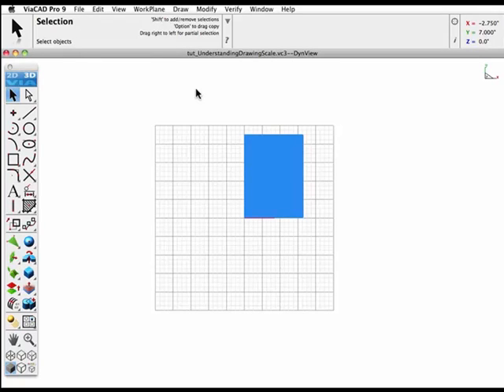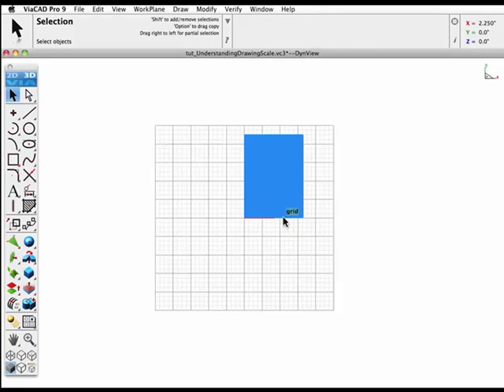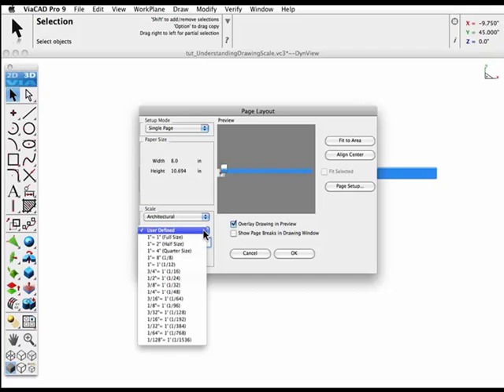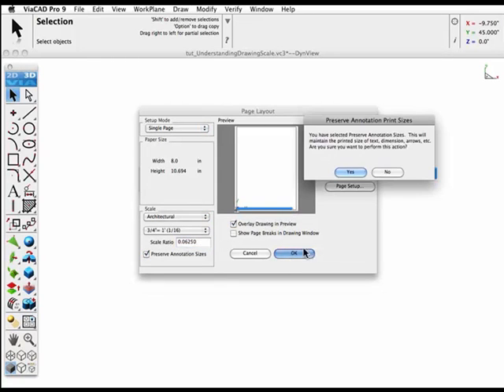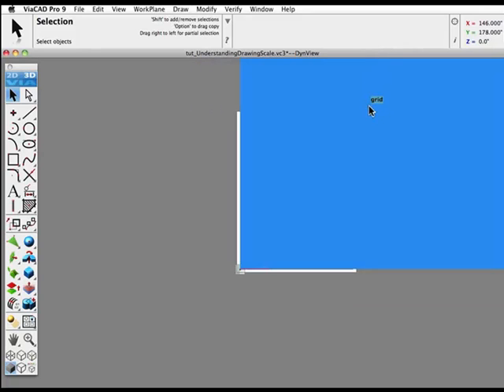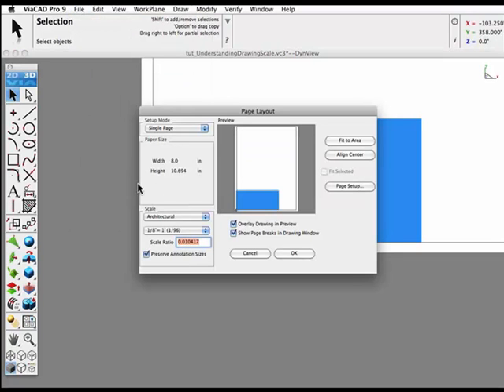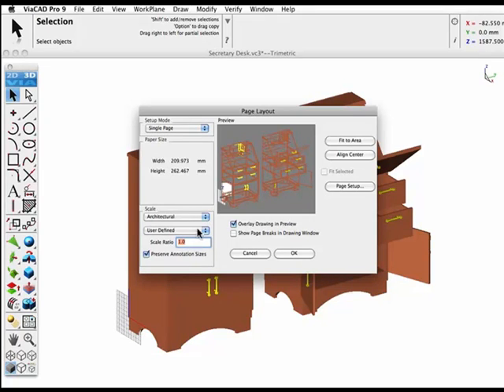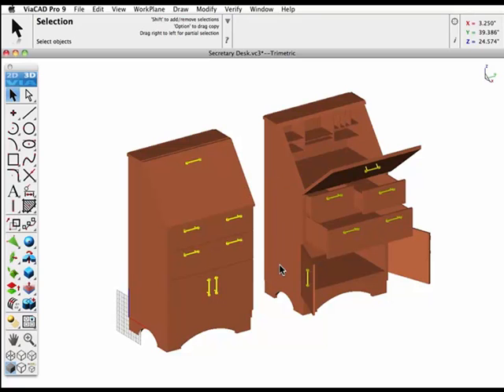Understanding Drawing Scale Tutorial - SharkCAD Pro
Understanding drawing scale in SharkCAD Pro.